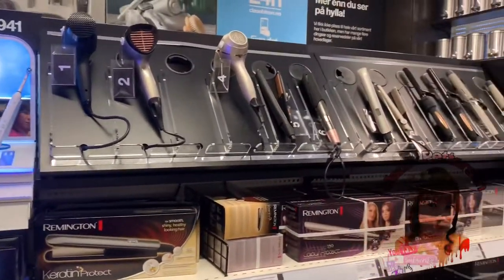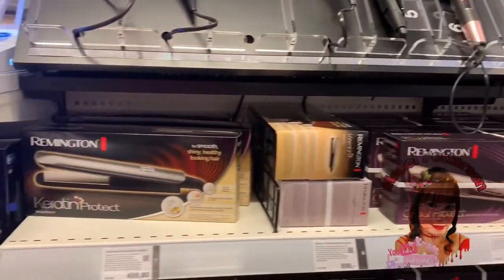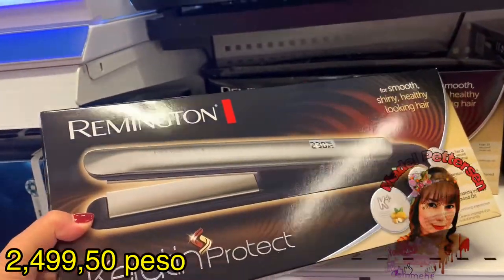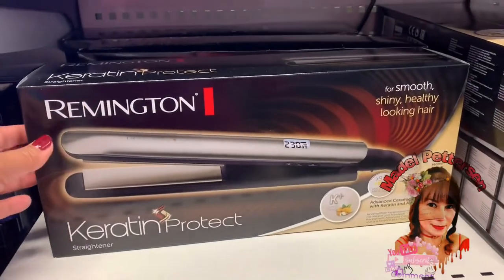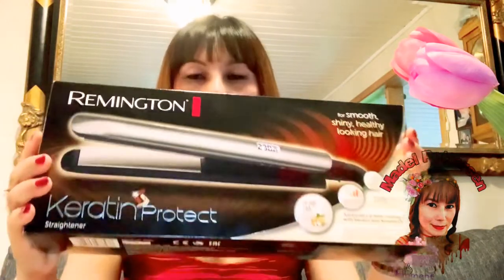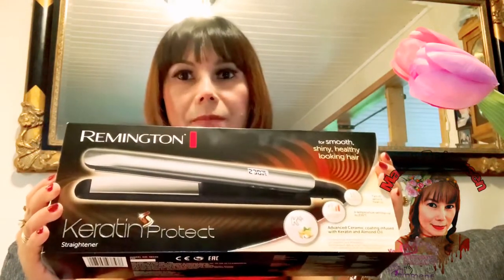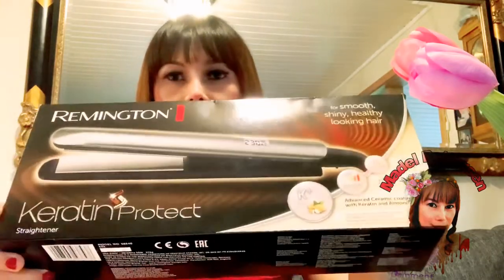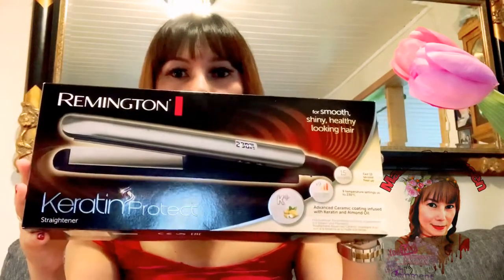REMINGTON FLAT IRON UNBOXING MO I RANA NORWAY// MADEL PETTERSEN VLOG #238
REMINGTON FLAT IRON // MO I RANA NORWAY// MADEL PETTERSEN VLOG #238
Professional Titanium Ceramic
The professional Titanium Ceramic coating infused with real silk proteins gives you an effortless glide and smooth hair.
THE DETAILS
Create stunningly sleek styles with the REMINGTON Pro 1" Professional Titanium Ceramic Flat Iron. The 1" plates are coated with professional titanium ceramic that's been infused with real silk proteins to provide 2X smoother glide* and one pass straightening**. The floating plate design ensures an easy glide, and the durable plates contain 8X more ceramic* to deliver even, consistent heat and a beautiful, healthy shine. You'll love that this flat iron has 30 individual heat settings up to 455°F salon high heat and heats up in just 15 seconds, letting you create your silky smooth styles in no time.